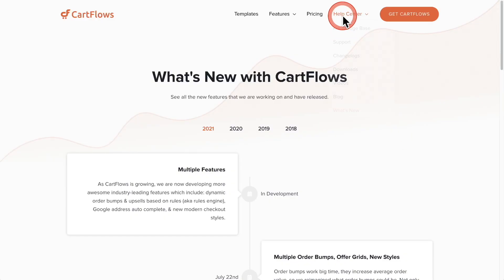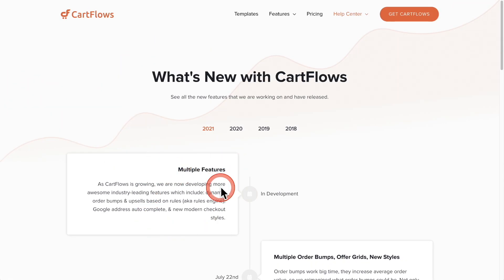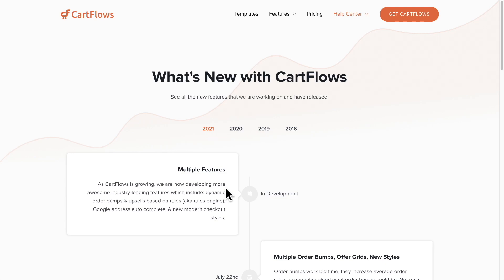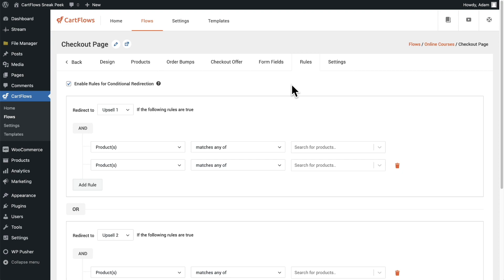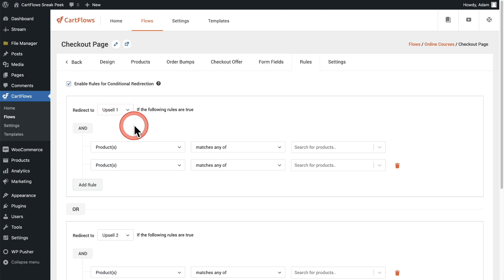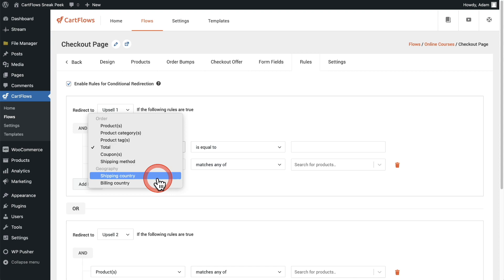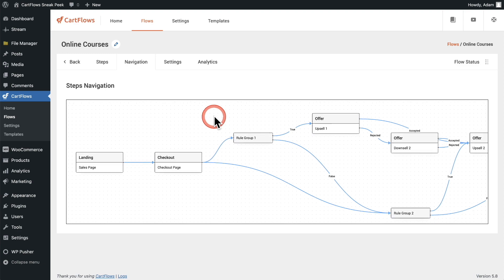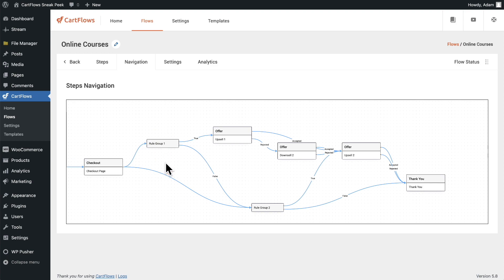CartFlows Rules Engine Sneak Peek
Imagine making dynamic offers based on rules. For example, if someone was to buy a shirt, to offer them a matching sweater as an order bump or an upsell.

Or if a buyer was to use a specific coupon, to sent them to a specific upsell.

Or if a buyer was to live in a specific country, to make an order bump specifically for them.

All this and much more is coming to CartFlows before the next holiday season.